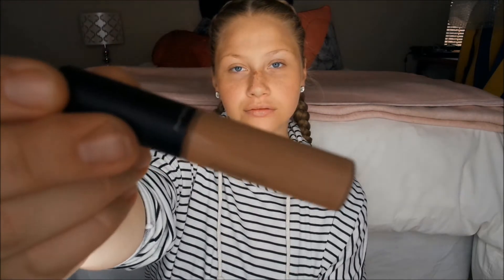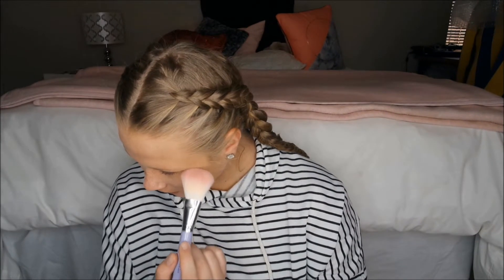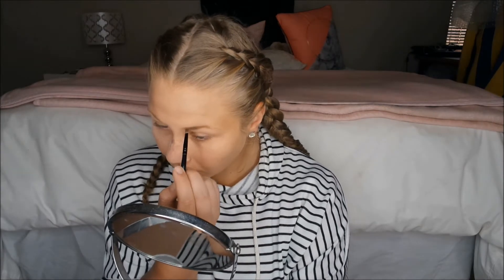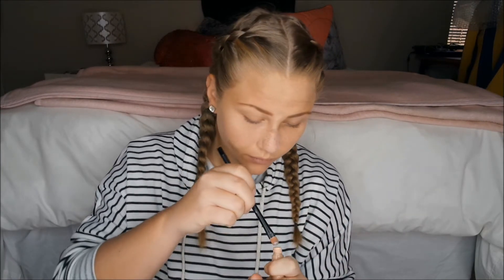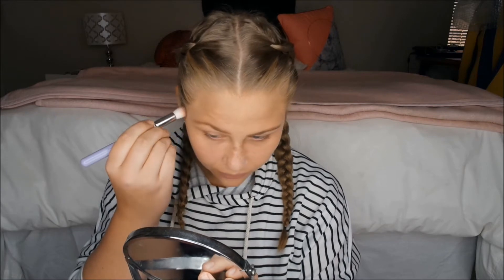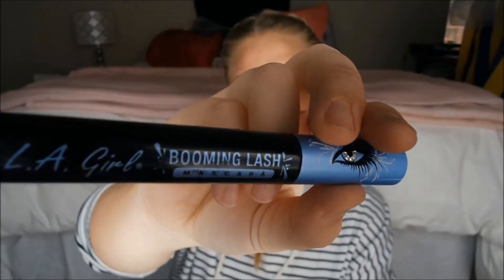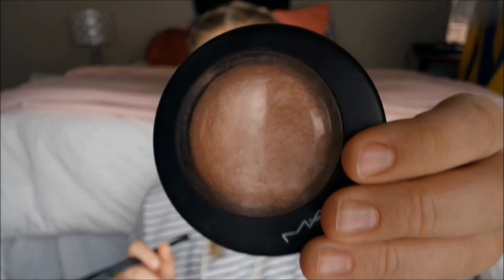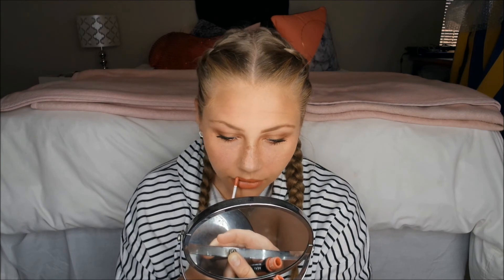My sister does my voice over! | YUVIANCA DOERK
Hi guys.

In this video I am doing my everyday makeup look and my sister does my voice over.

I hope you enjoy this video. x

S O C I A L M E D I A:
ANGELICA: